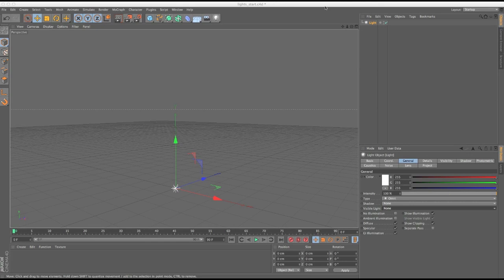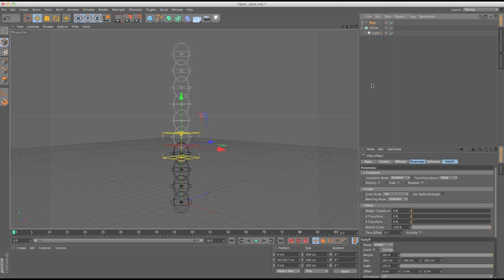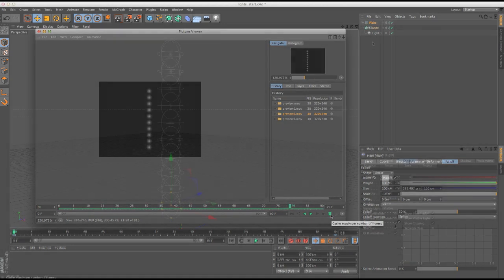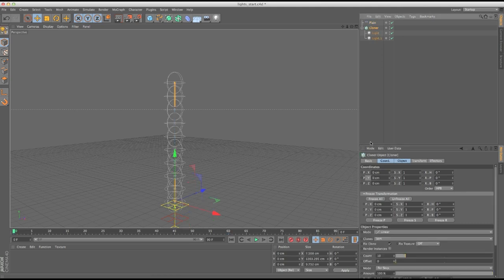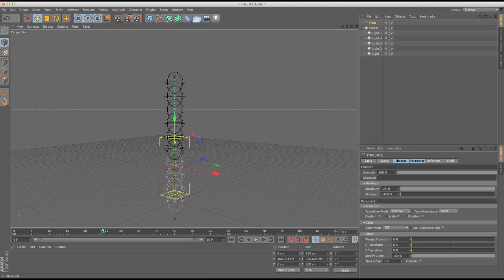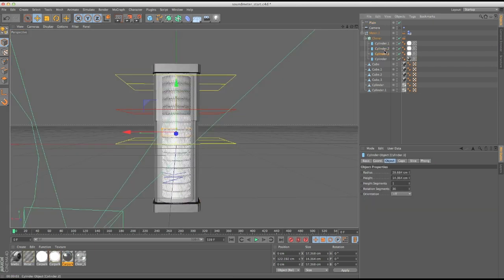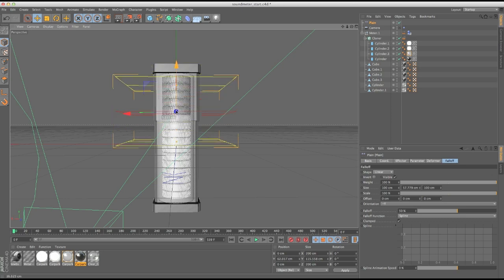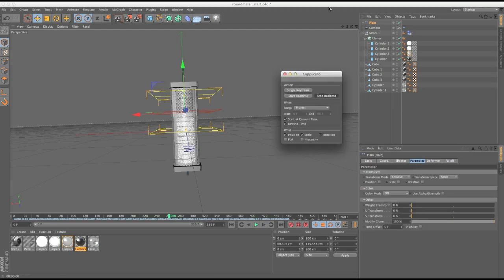Cinema 4D Tutorial - Controlling Light Intensity With Effectors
In this tutorial, I'll explain a couple very simple ways that you can effect Light Objects intensity in Cinema 4D with effectors and how to get a "turn on/turn off" look as well as a gradual light fade on/fade off type of examples. I'll go over another use for this method to create a noise meter animation where meter bars light up and glow, all controlled with an effector. And to finish it off, I'll throw a little Cappucino & Mograph Effector action to animate the noise meter to look like it's reacting to crowd noise and sync it with a shaking camera as the intensity builds as the "crowd" gets louder!
If you haven't learned about the many awesome uses of Cappucino, check out my Cappucino 101 tutorial here: